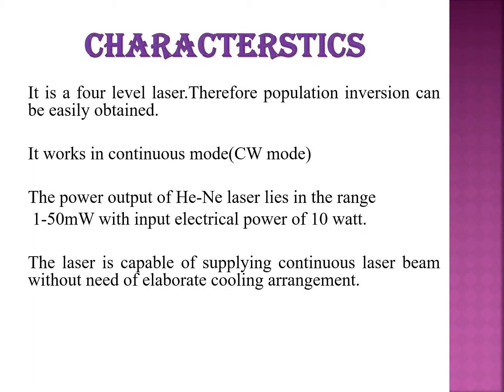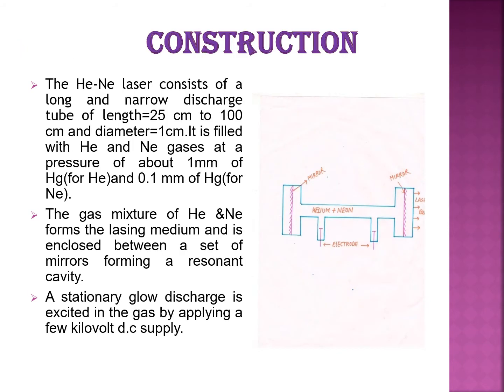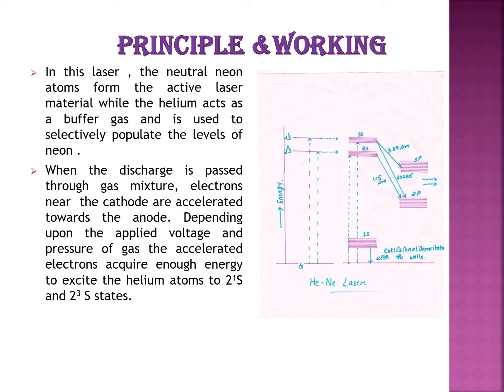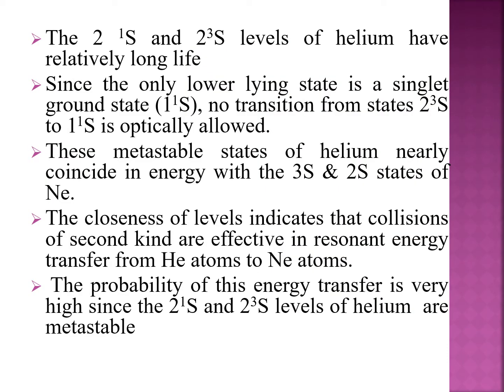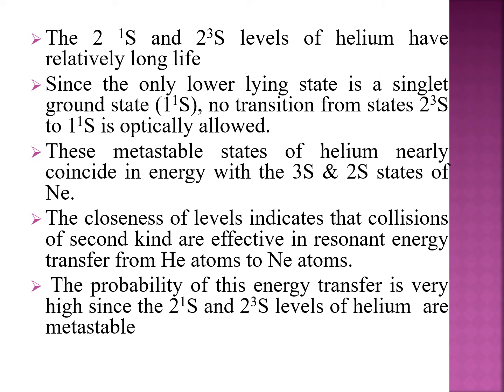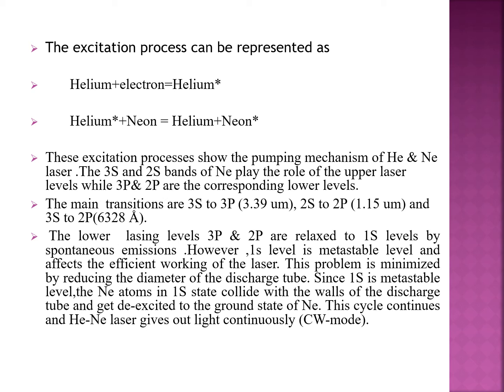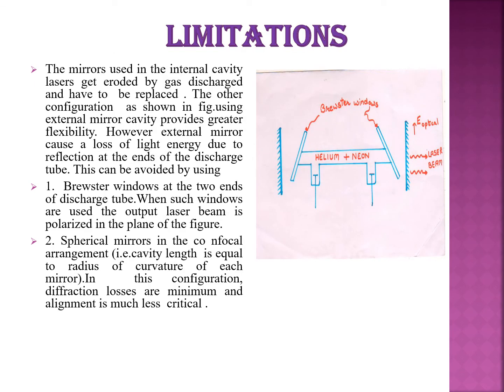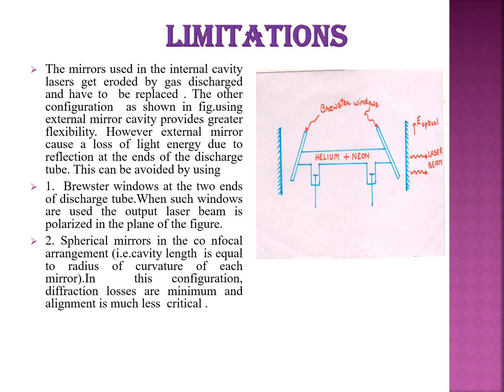HELIUM NEON LASER by Dr.E.KAVITHA